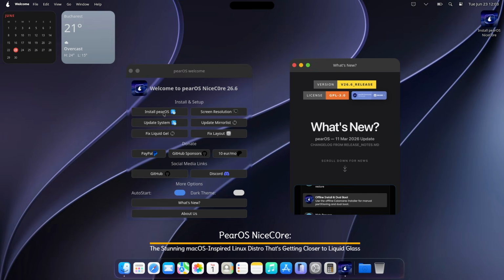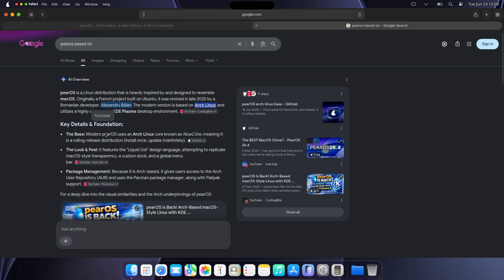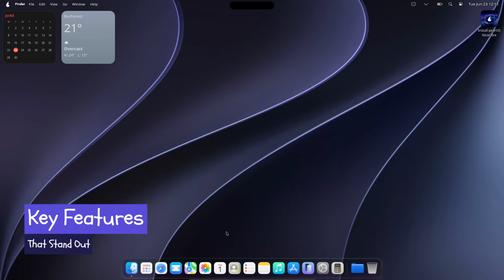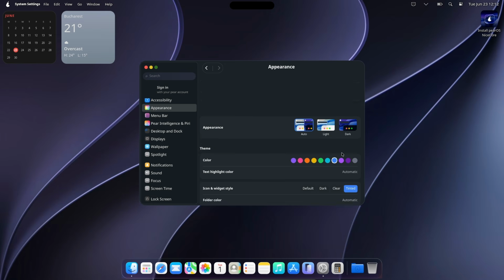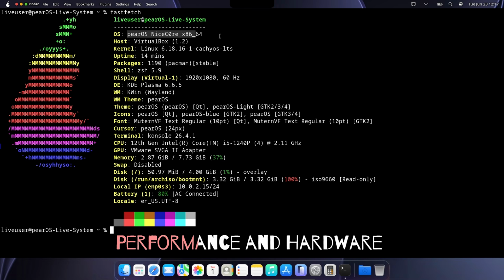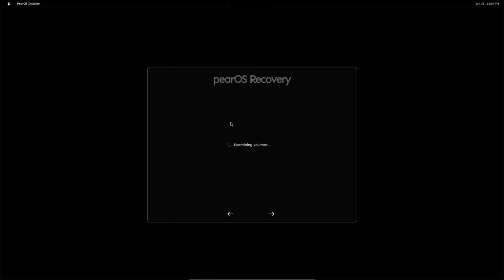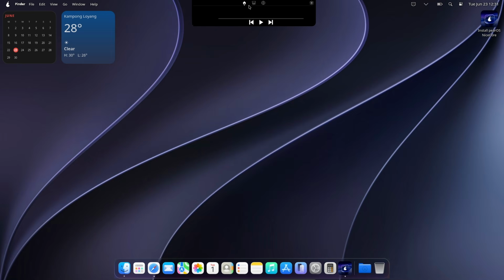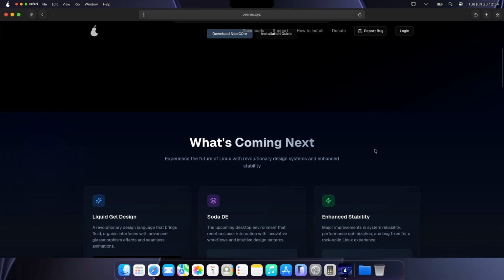PearOS NiceCore: The Linux Distro That Feels Like macOS 27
PearOS NiceCore is one of the most visually impressive Linux distributions available in 2026. Built on Arch Linux and powered by KDE Plasma 6, it delivers a stunning macOS-inspired experience with Liquid Gel effects, glass-like transparency, blur animations, a dynamic island-style notch, and a premium desktop design.

In this video, we explore everything PearOS NiceCore has to offer, including its Liquid Glass-inspired interface, Piri AI voice assistant, Arch Linux foundation, KDE Plasma customization, Wayland improvements, performance, installation process, and the current limitations you should know before trying it.

Can PearOS become the ultimate macOS alternative for Linux users? Or is it still too early for daily use? Watch the full review to find out.

🔥 In This Video:
✔ PearOS NiceCore Overview
✔ Liquid Gel & Liquid Glass Design
✔ KDE Plasma 6 Customizations
✔ Piri AI Assistant
✔ Performance & Resource Usage
✔ Installation Experience
✔ Arch Linux Benefits
✔ Pros and Cons
✔ Is It Worth Installing?